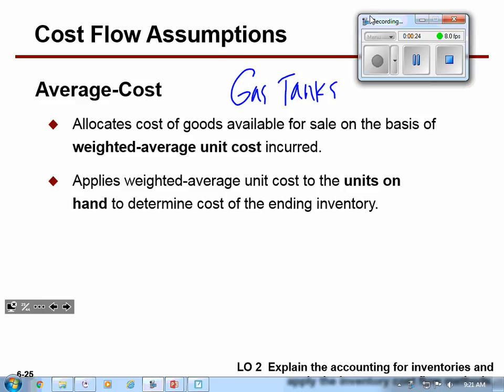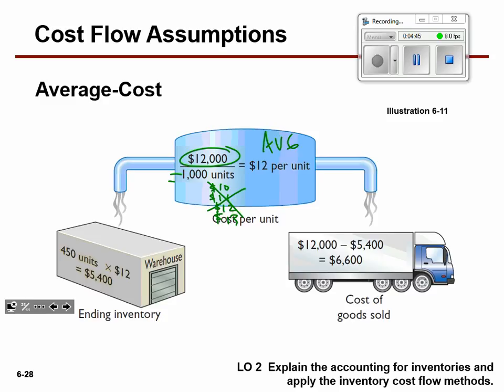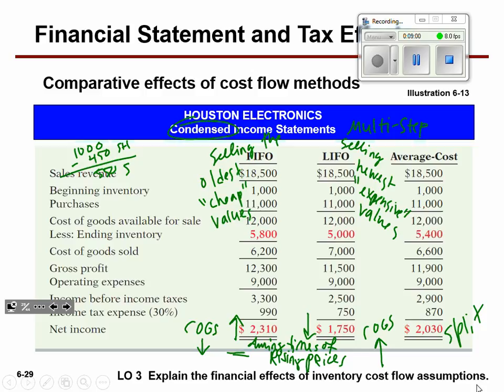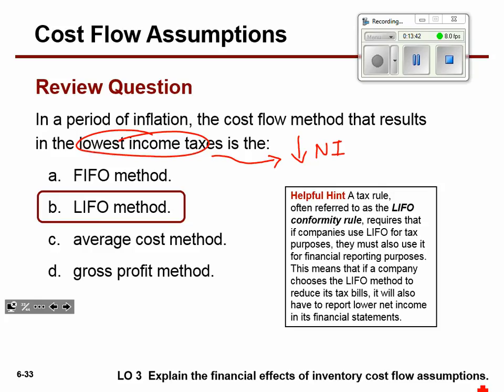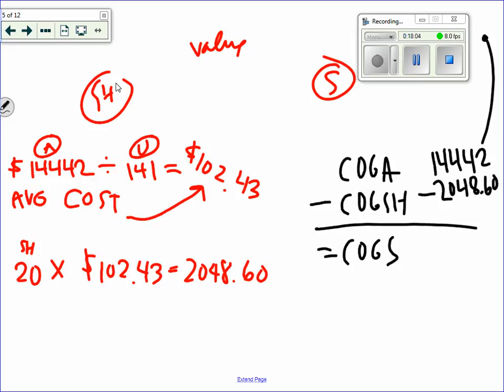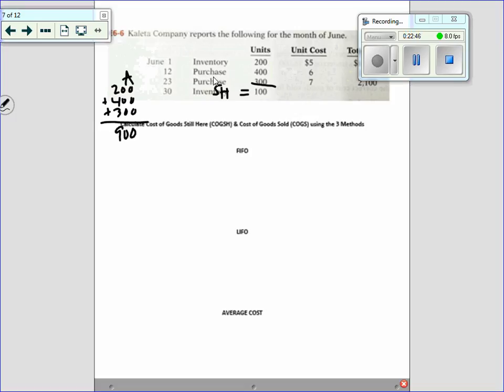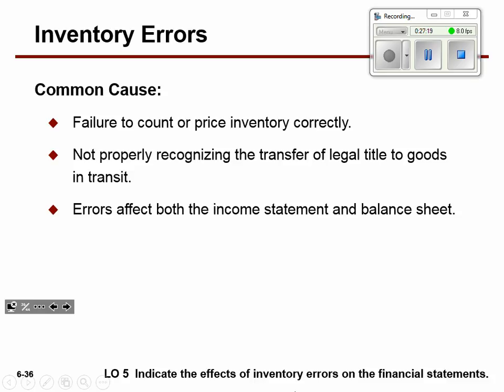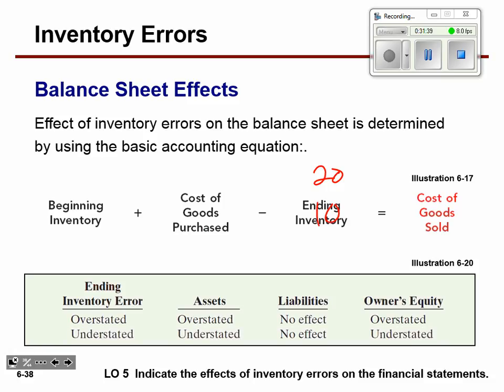Lecture 6-2 & EOC (AVG) and Lecture 6-3